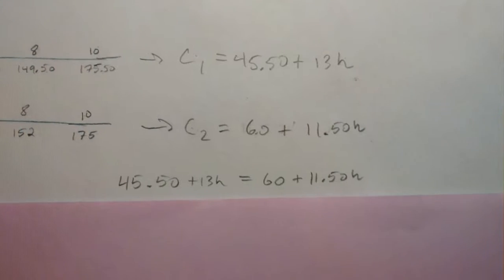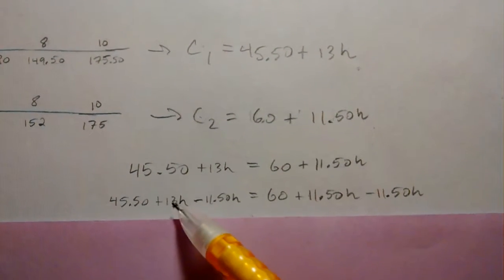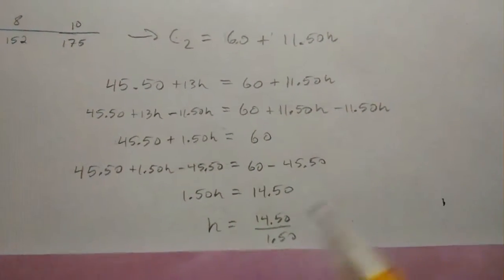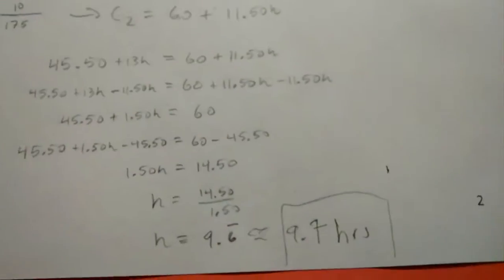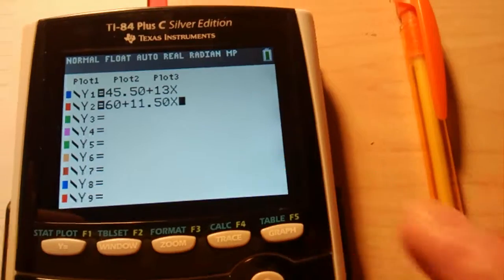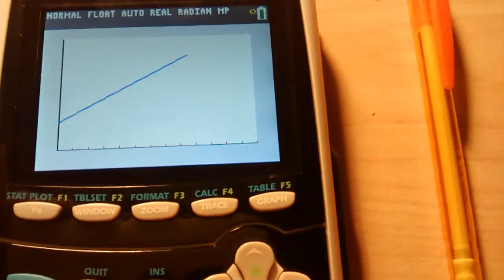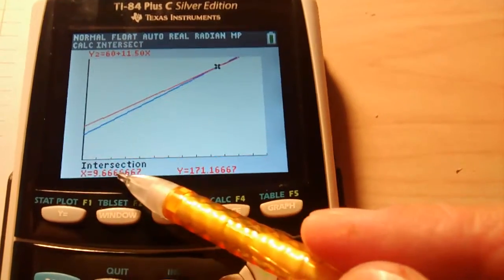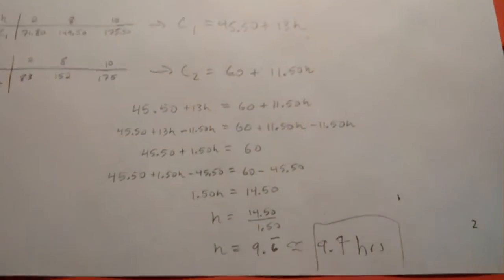2.13 & 3.12 Video (3) - Algebra Method & Graphical Method to Solve a Problem